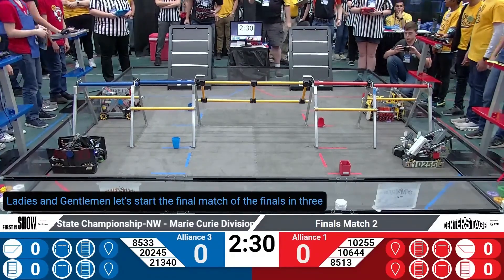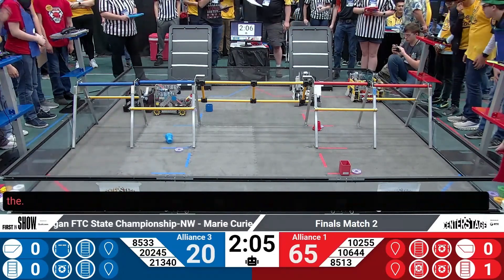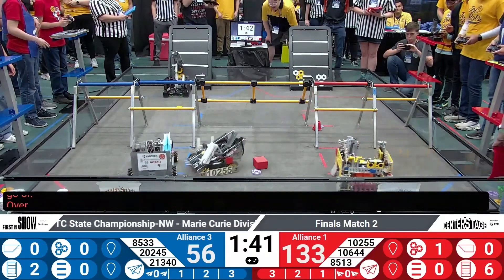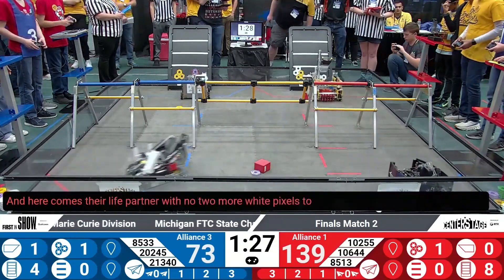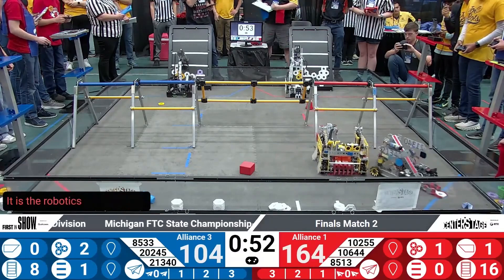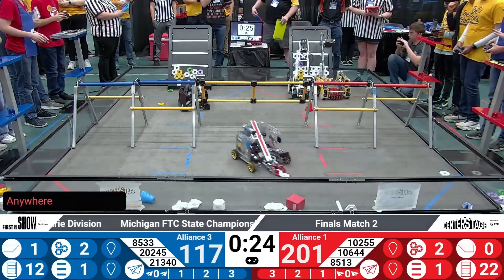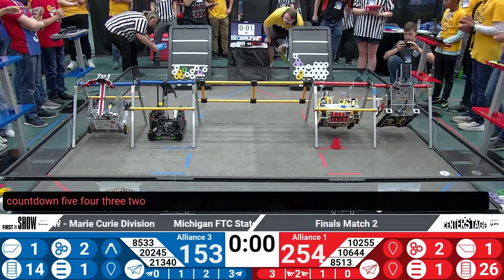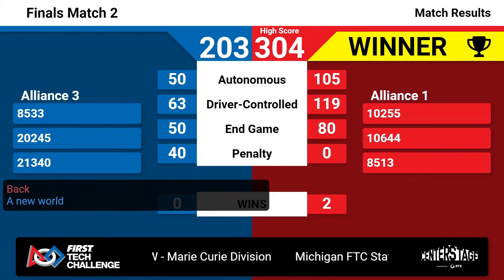304 Penalty Free High Score | CENTERSTAGE | Finals 2 Michigan State Championship-NW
304 points penalty free world high score set by 10255 & 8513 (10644) at the Michigan State Championship-NW on 18 December 2023

(re-upload)